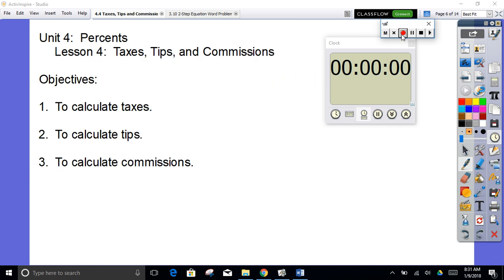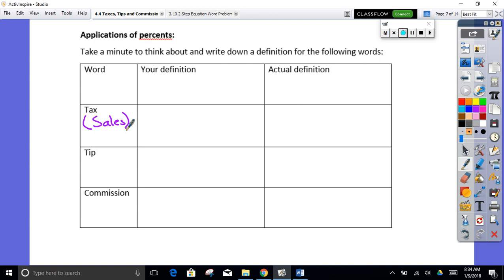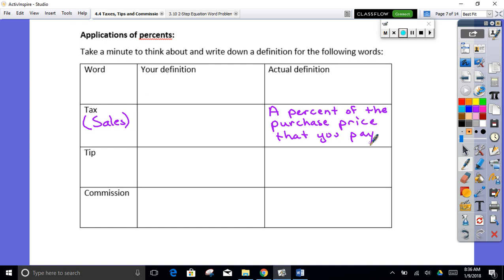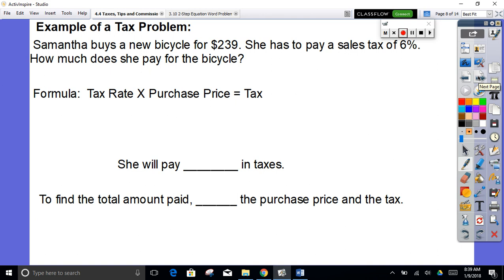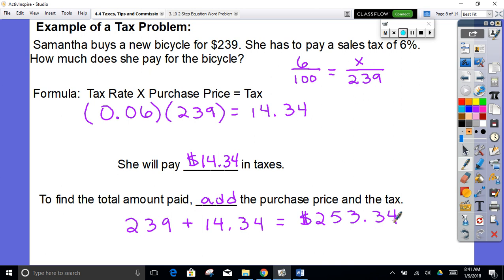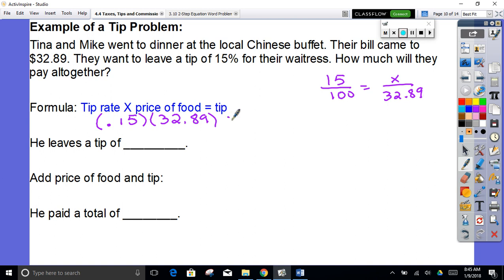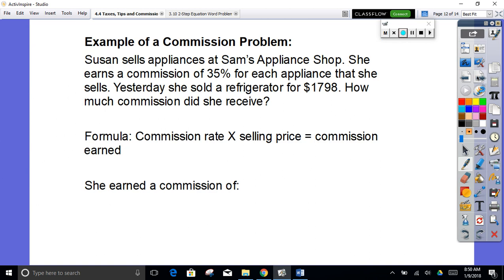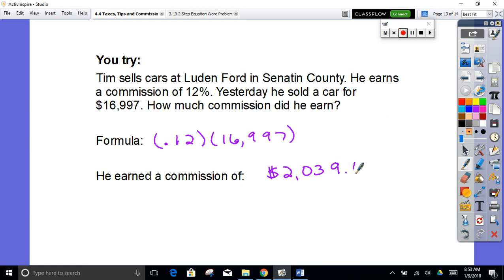4 4 Taxes, Tips, Commissions